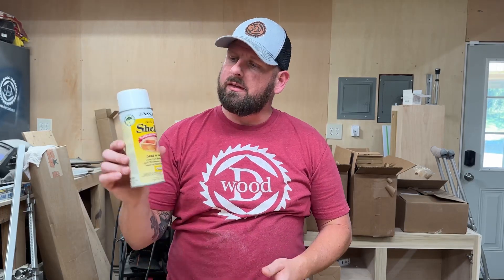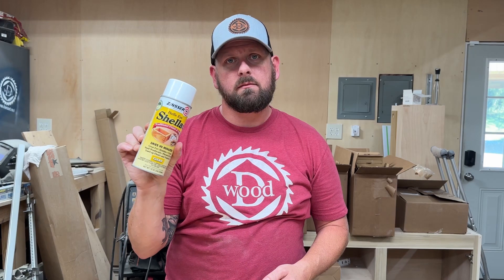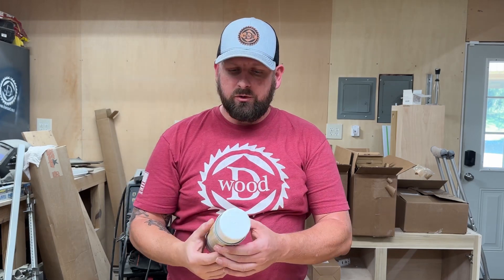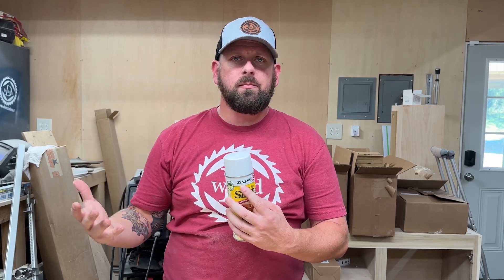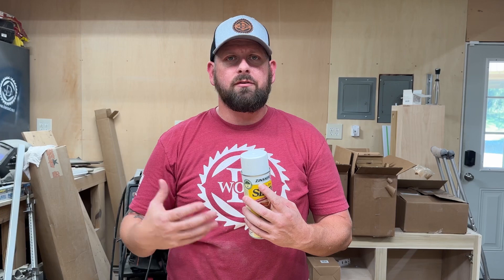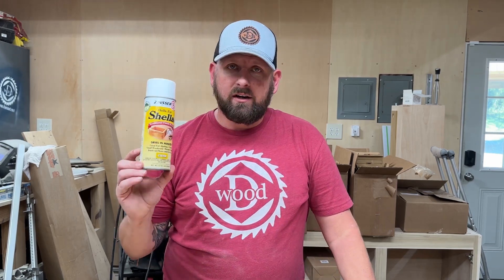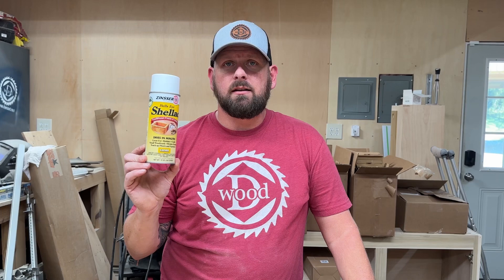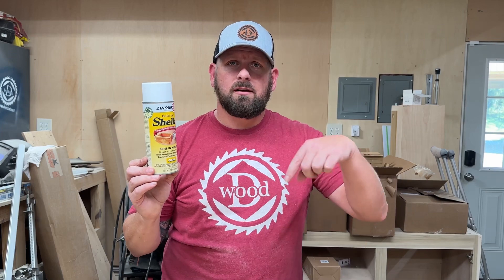You NEED to try Shellac Clear Spray Finish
Zinsser Shellac Clear Finish Spray Review